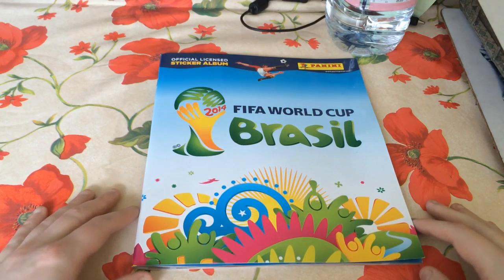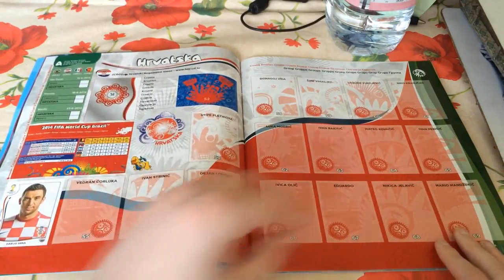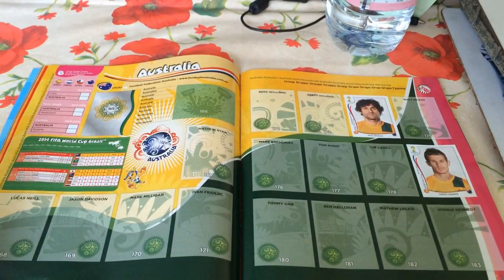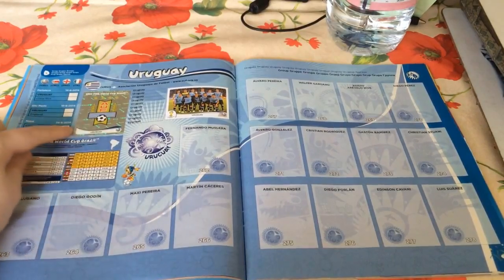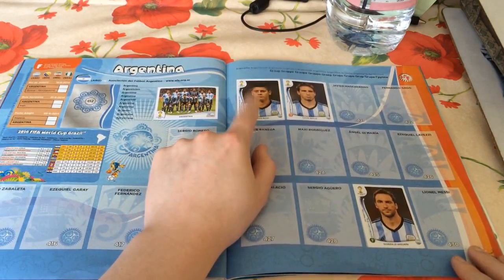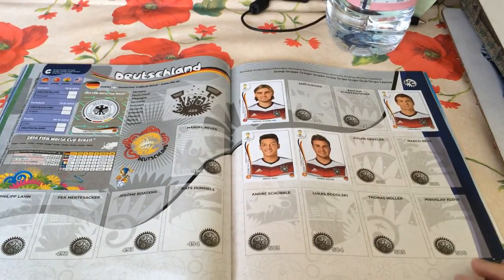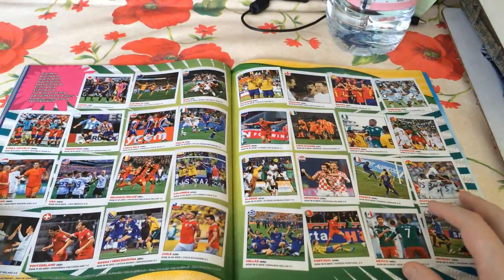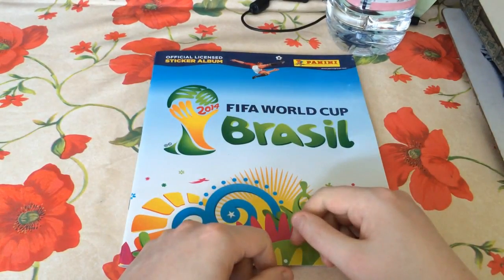FIFA World Cup Brazil 2014 | Stickerbook Collection Ep5 - PROGRESS!!